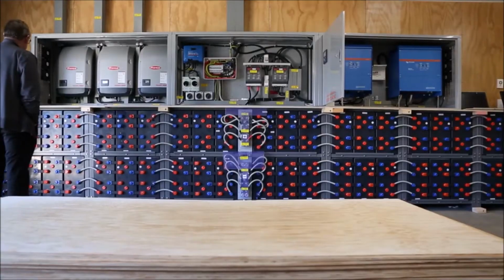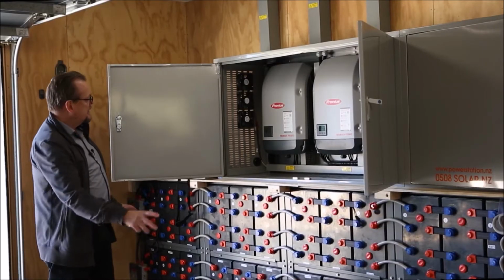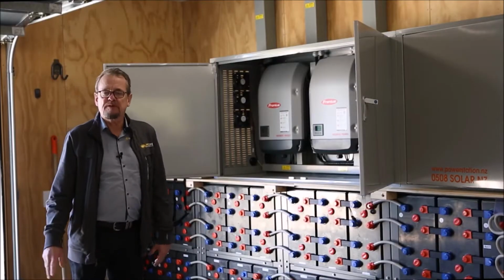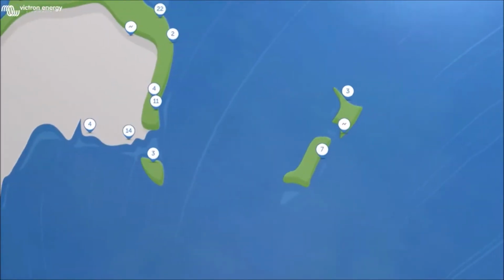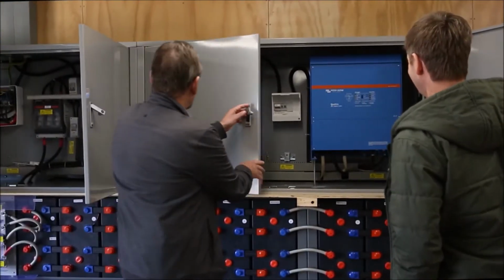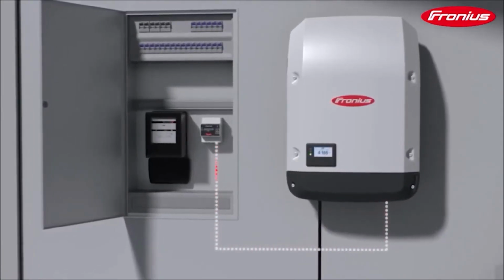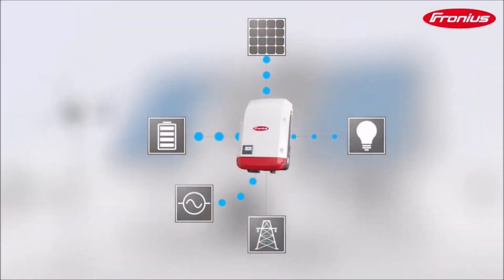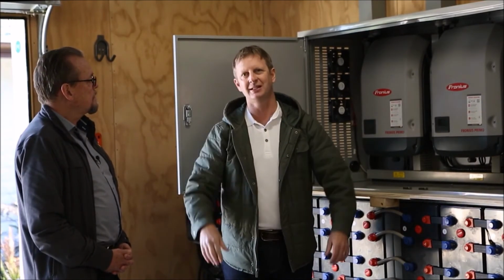See one of the Largest Off Grid Installations in NZ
The Solar Guy brings you one of NZ's largest off grid solar installations.
Check out the installation which includes solar panels across multiple residential buildings all communicating with smart inverters, controllers and battery storage delivering an impressive Off Grid installation with both generator and mains power backup.
For all the system design details explaining the panels, inverters, controllers and batteries check out the video.